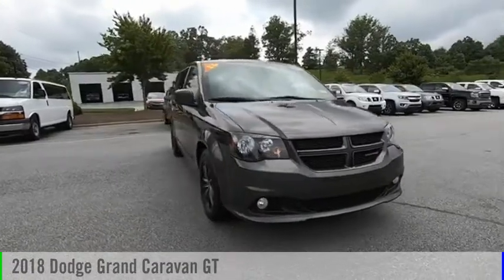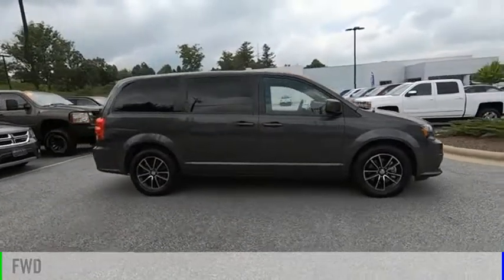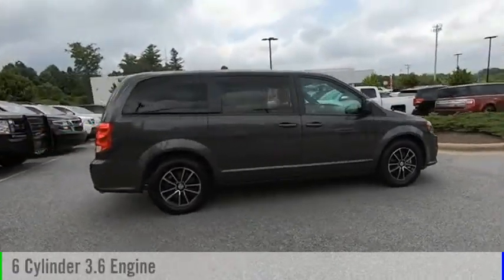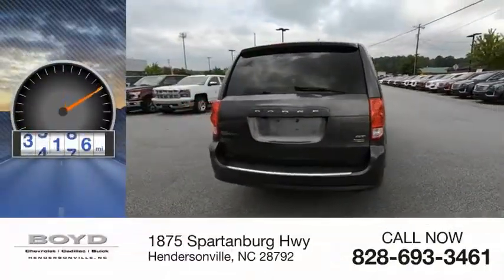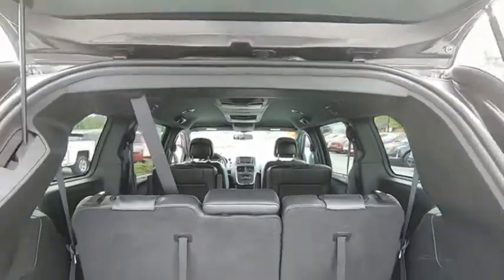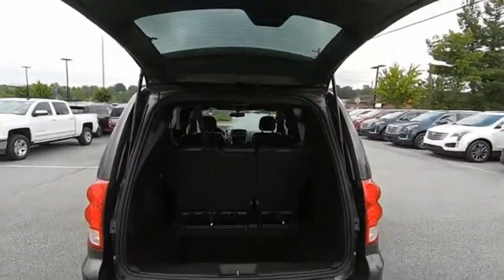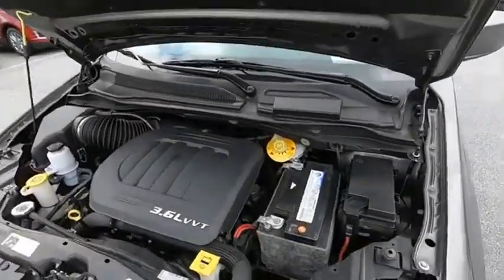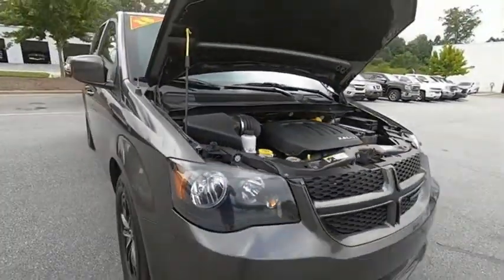2018 Dodge Grand Caravan Hendersonville NC U9637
2018 Dodge Grand Caravan GT

Boyd Chevrolet
1875 Spartanburg Hwy

New Price! Looking for a vehicle with great value for the price? Boyd has your vehicle right here! Includes remainder of factory warranty, guaranteed one-owner, clean CARFAX, Grand Caravan GT, 4D Passenger Van, 3.6L V6 24V VVT, 6-Speed Automatic, FWD, Granite Pearlcoat, Black w/Leather Trimmed Bucket Seats, 9 Speakers, ABS brakes, Alloy wheels, AM/FM radio: SiriusXM, Bumpers: body-color, Compass, Delay-off headlights, DVD-Audio, Electronic Stability Control, Front dual zone A/C, Front fog lights, Fully automatic headlights, Heated door mirrors, Heated front seats, Heated steering wheel, Illuminated entry, Leather Trimmed Bucket Seats, Low tire pressure warning, Navigation System, Panic alarm, ParkView Rear Back-Up Camera, Passenger door bin, Power door mirrors, Power Liftgate, Radio data system, Remote keyless entry, Security system, Spoiler, Steering wheel mounted audio controls, Telescoping steering wheel, Tilt steering wheel, Traction control.  Odometer is 4359 miles below market average!  Since 1932 weve proudly served: Asheville, Fletcher, Hendersonville, Hickory, Spartanburg, Gastonia, Boone, Charlotte, Johnson City, Knoxville, and all of greater North Carolina, Virginia, and Tennessee.